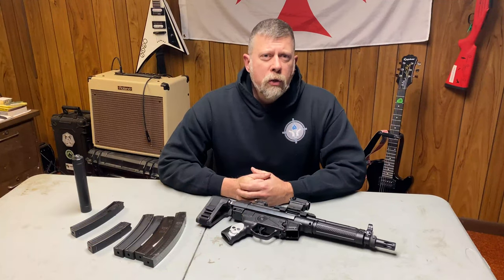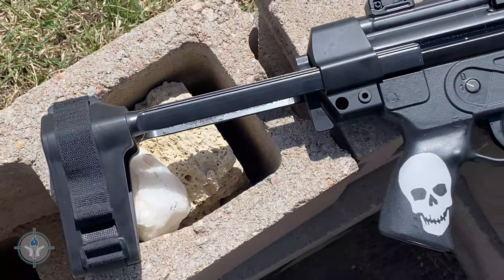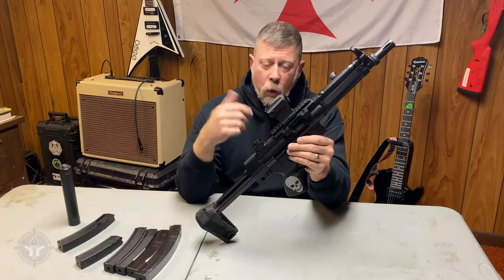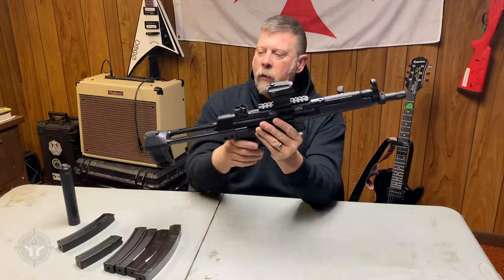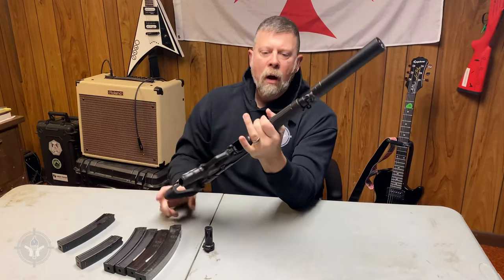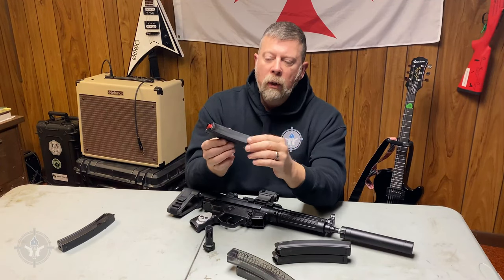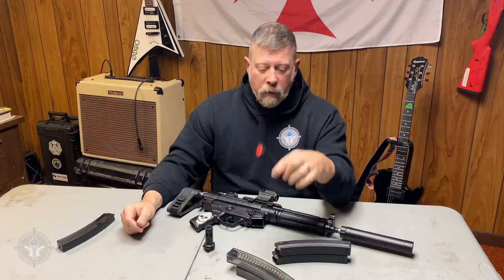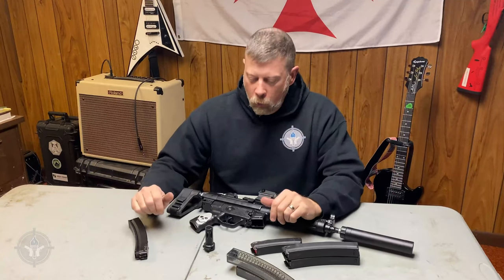AP5 from Century Arms Review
The AP5, or Apparatus Pistol, from Century Arms is a semi-automatic, roller-lock, 9x19mm, magazine-fed handgun. The AP5 naturally bears a striking resemblance to the HK MP5 and SP5 firearms. There is a good reason for that, the AP5 is built on HK machinery.

Professor Paul took the original AP5 and added some accessories and personal touches. One of the most important was the SB Tactical stabilizing brace. Another addition was a red dot optic. Finally, the entire package was refinished in Slightly Darker Black from Duracoat.

What can we use to feed the AP5? The pistol arrives with two 30 round magazines. Paul went shopping for a few more and will tell you about them.